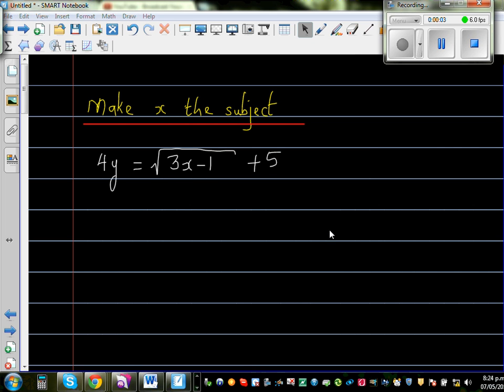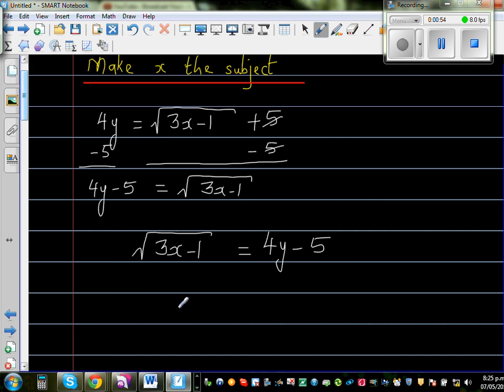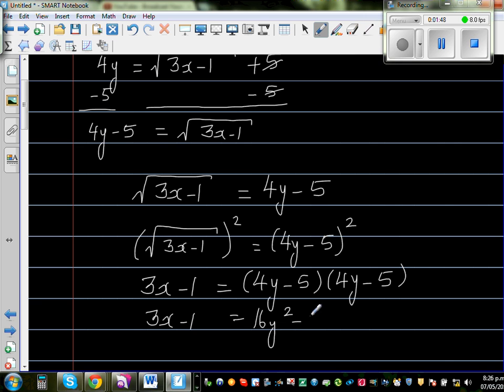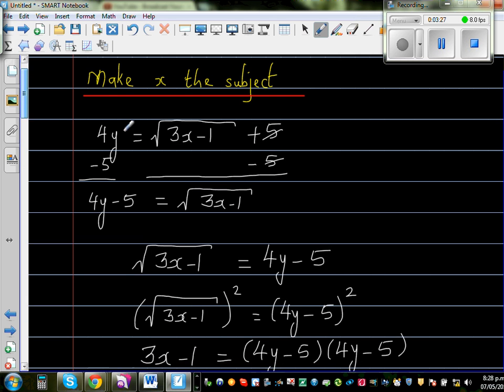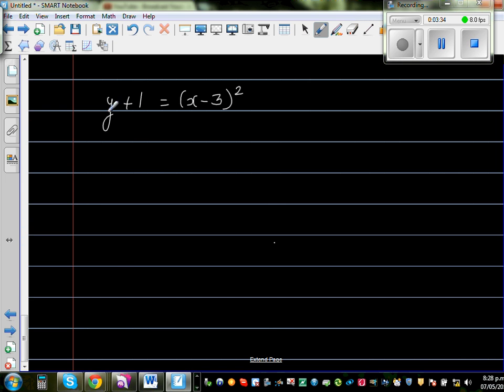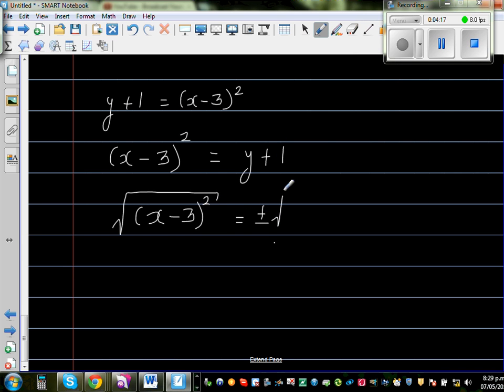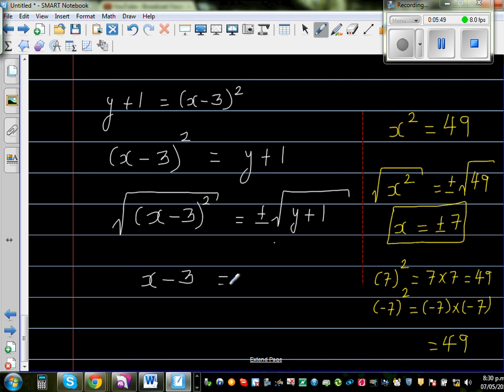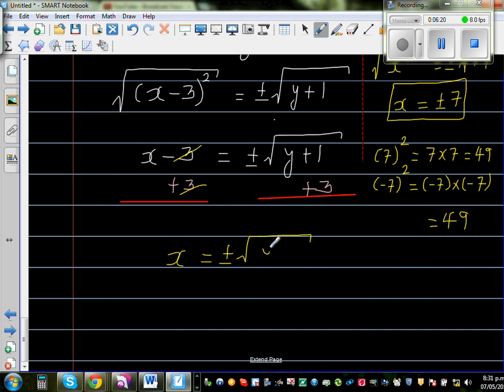Making x the subject involving square root and square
In this video I have explained how you can make x the subject of a formula involving a square root and a square